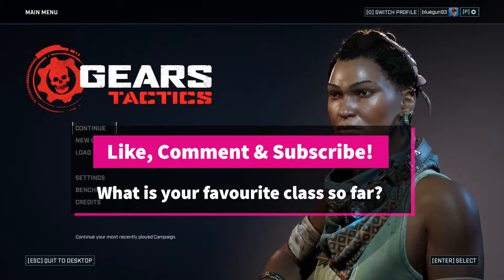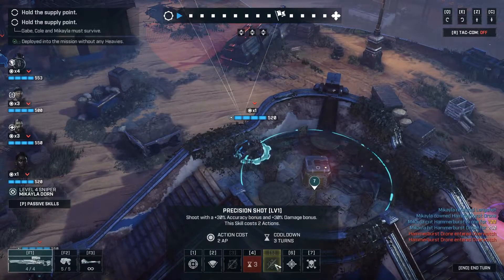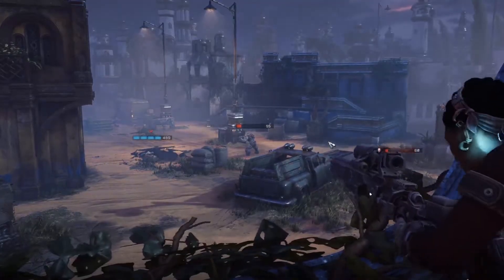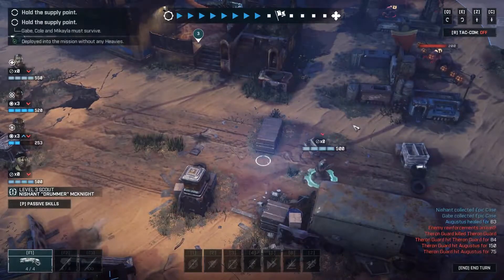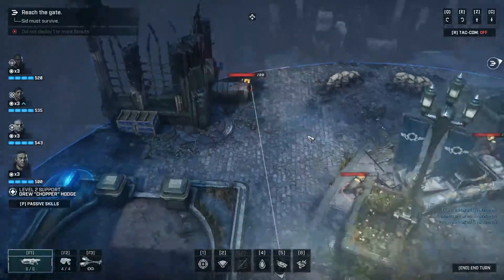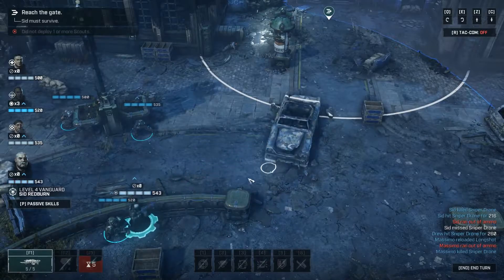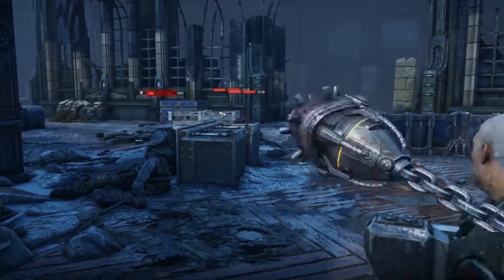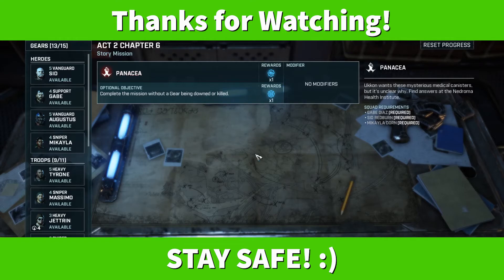Gears Tactics Let's Play (Walkthrough) - Part 10 | SENDING A MESSAGE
Gears Tactics Part 10 - This episode we jump into some side missions to progress the main story and send a message to Ukkon!

Gears Tactics is the fast-paced, turn-based strategy game set 12 years before the first Gears of War. Cities on the planet Sera are beginning to fall to the monstrous threat rising from underground – the Locust Horde. With the government in disarray, a squad of survivors emerge as humanity's last hope. Play as Gabe Diaz, recruiting, developing and commanding your squads on a desperate mission to hunt down the relentless and powerful leader of the Locust army: Ukkon, the mastermind monster who makes monsters. Against all odds and fighting for survival, outsmart your enemy in uniquely brutal, turn-based tactical combat.